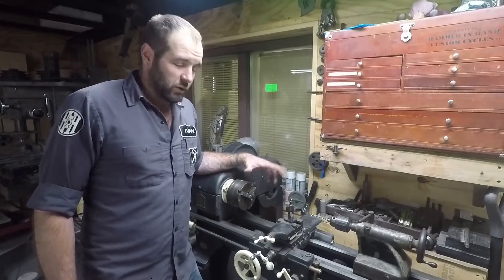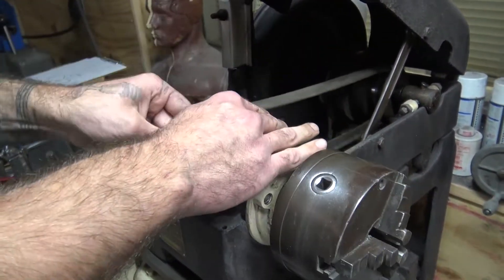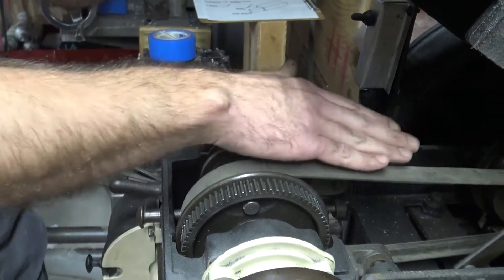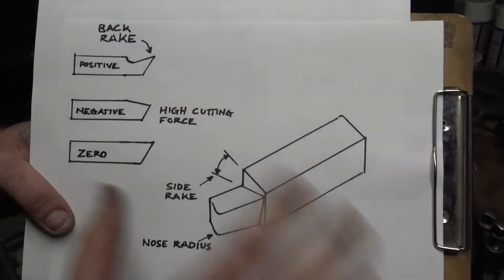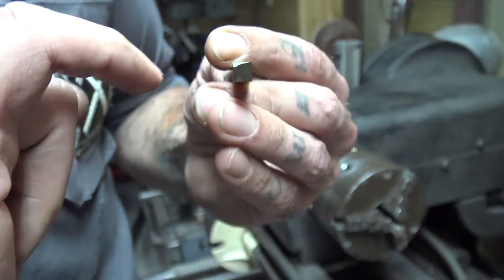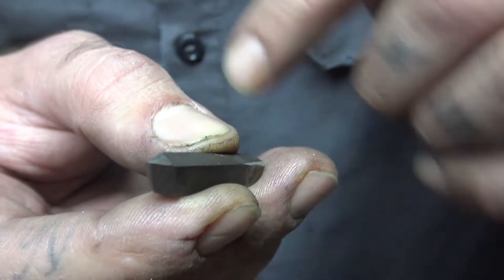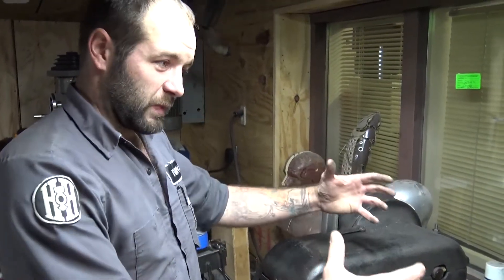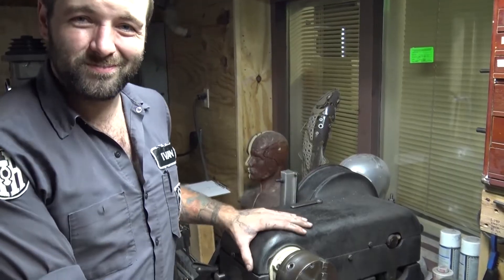Metal Lathe Basics Tutorial | How To Use A Metal Lathe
In this video we'll be going over the basics of metal lathing, bit sharpening, angles and speed. If you have any more questions, please don't hesitate to ask and we'll make another tutorial video!